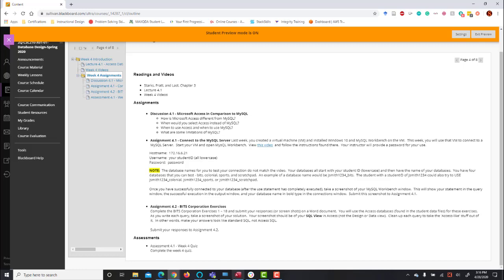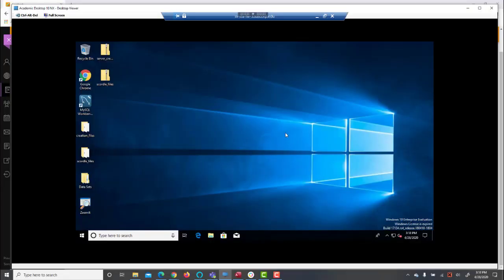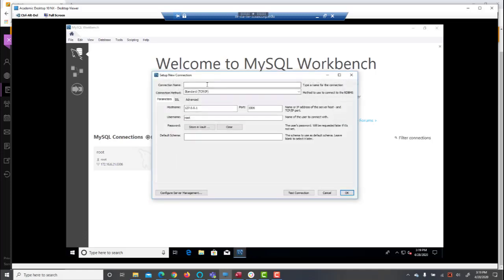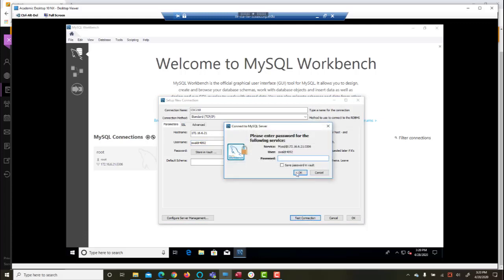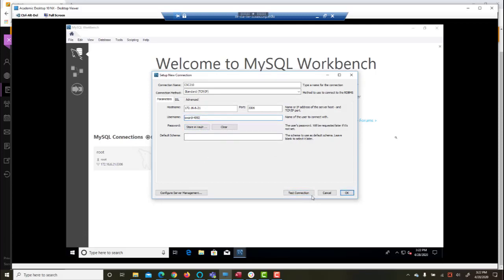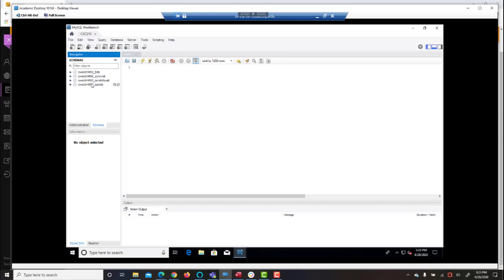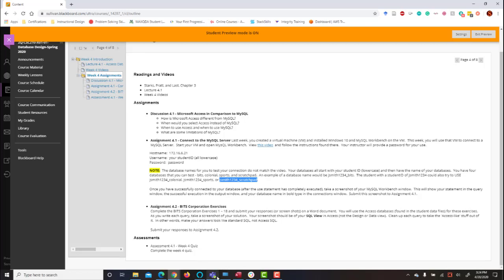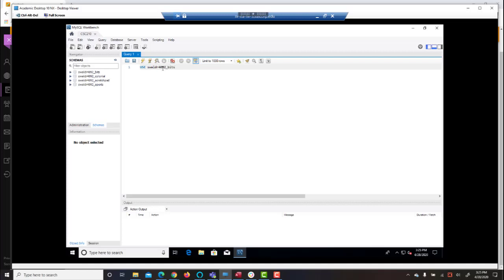CSC210 Database Design: Assignment 4.1 - Connect to the MySQL Server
This video demonstrates how to connect to the MySQL server within ITALAB.